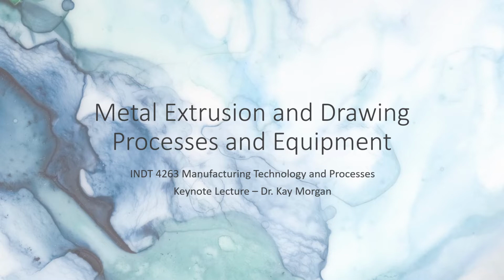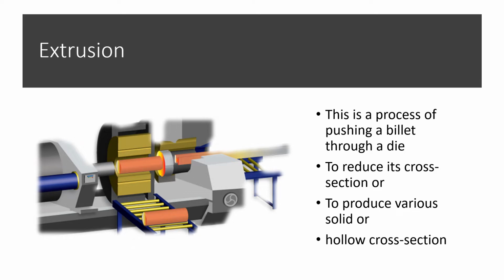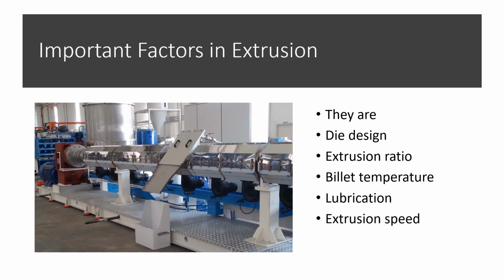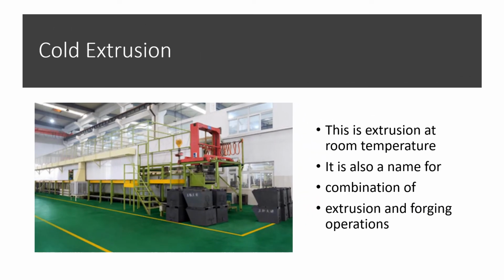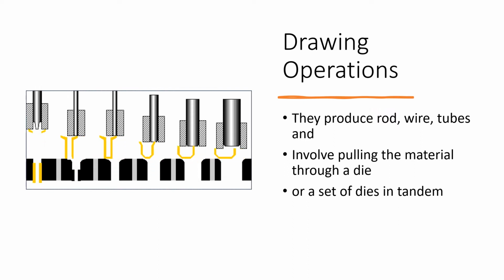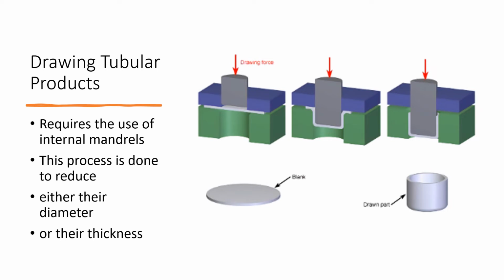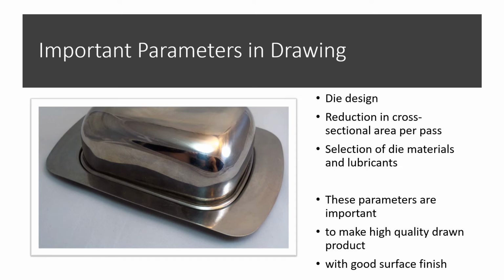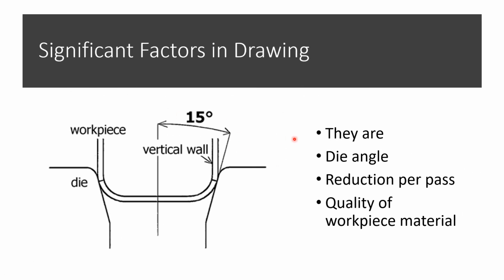Metal Extrusion and Drawing Processes and Equipment - Keynote Lecture 9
INDT 4263 Manufacturing Technology and Processes - Keynote Lecture - Metal Extrusion and Drawing Processes and Equipment